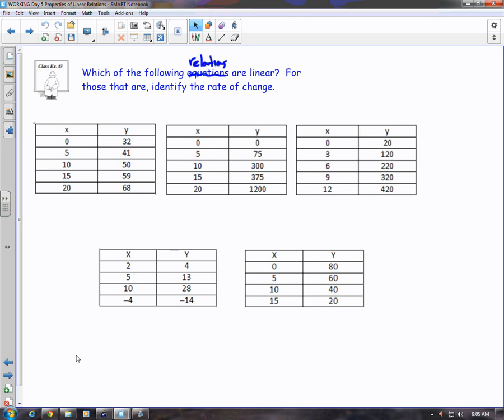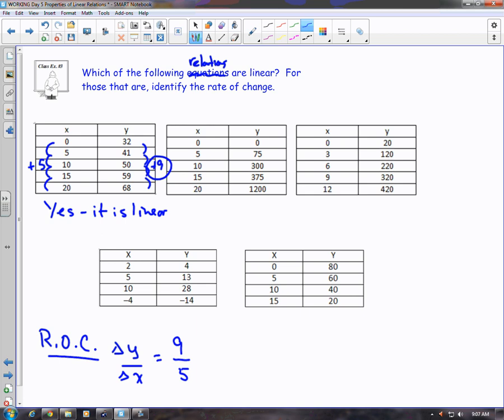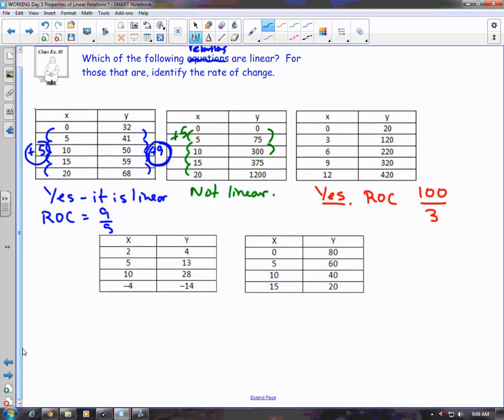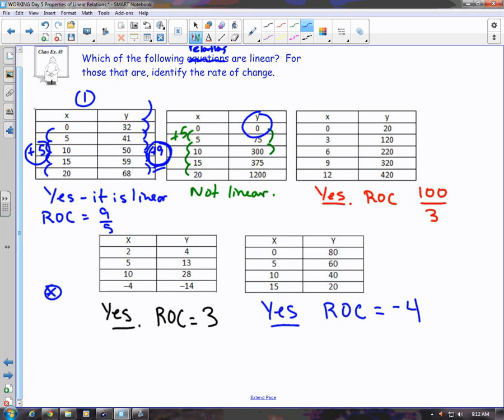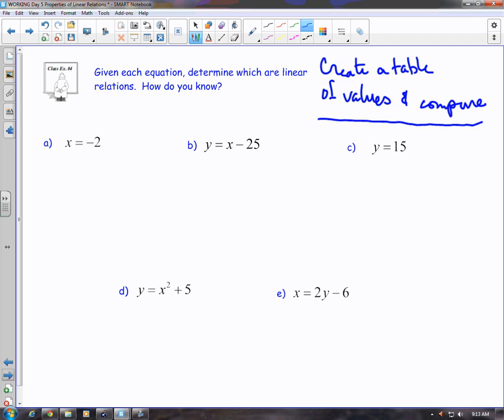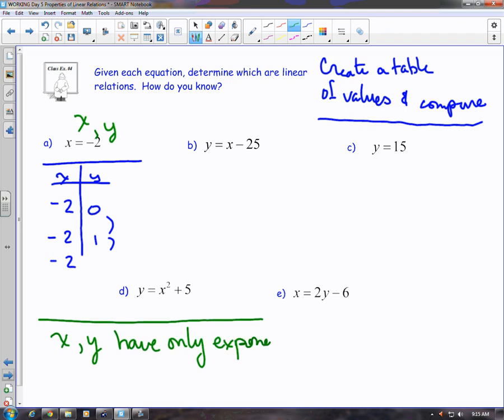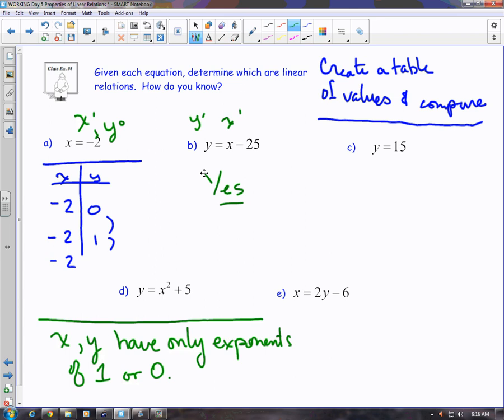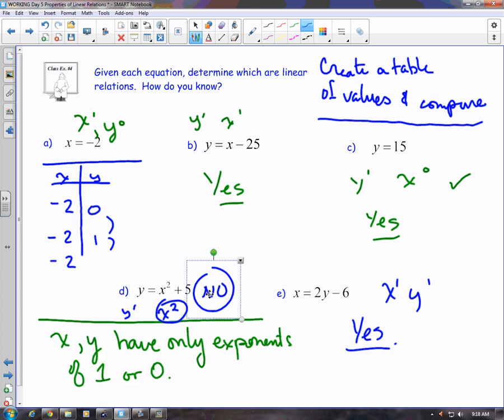S1 10C U6 L5f December 03 2014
Completion of Lesson 5 (Properties of Linear Relations)